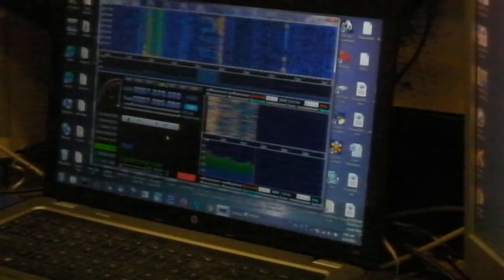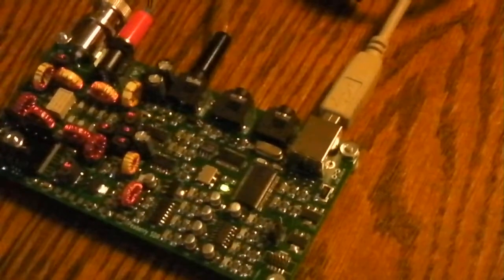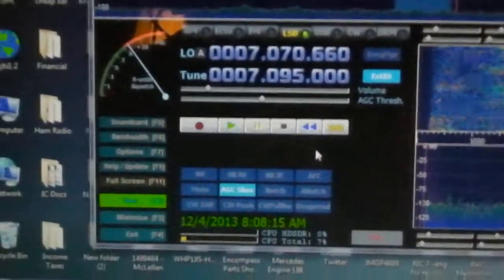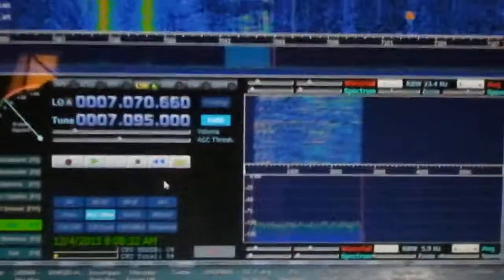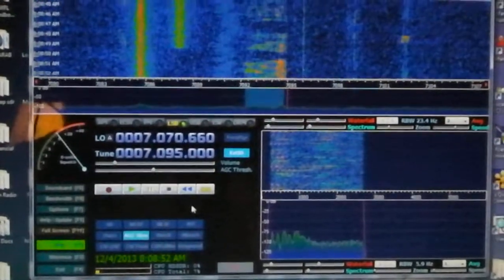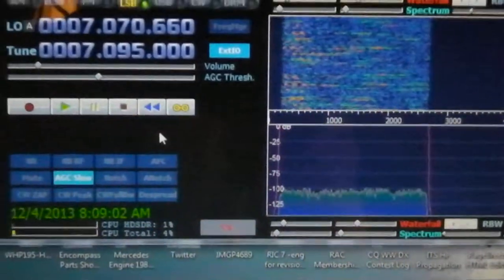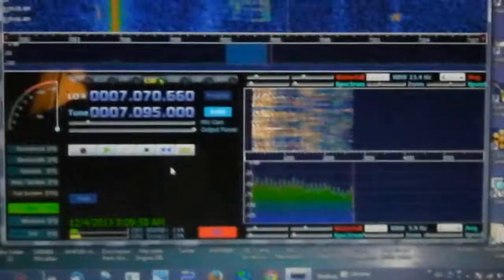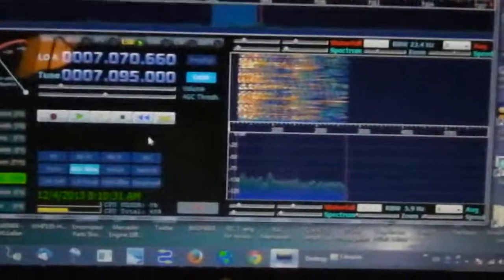Contact using Peaberry V2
40 metre SSB contact using Peaberry V2 SDR transceiver.  Contact with VE1GPL abd VE1TL in Nova Scotia